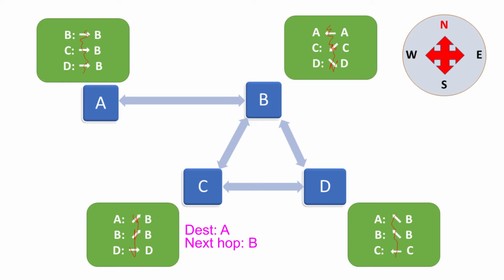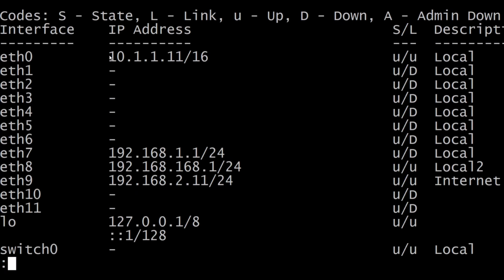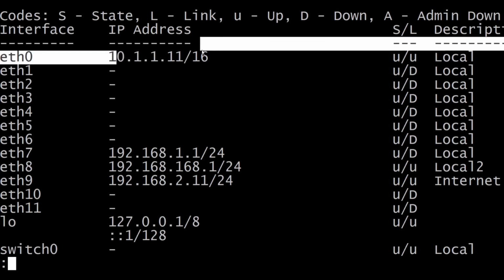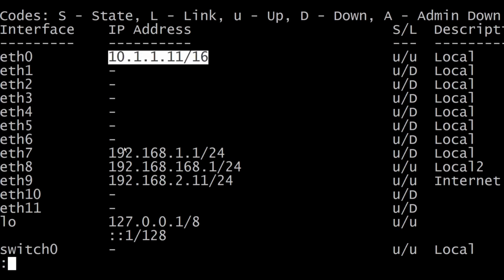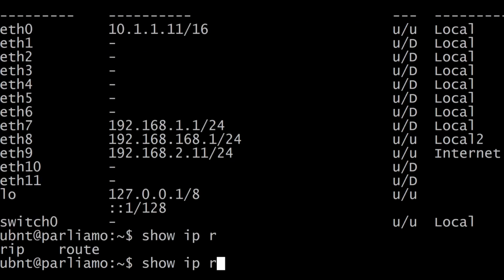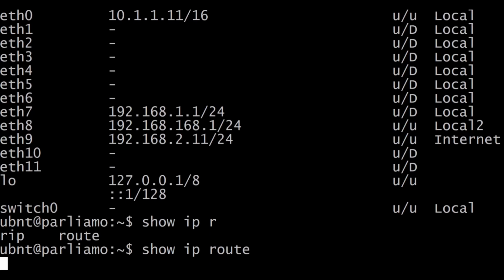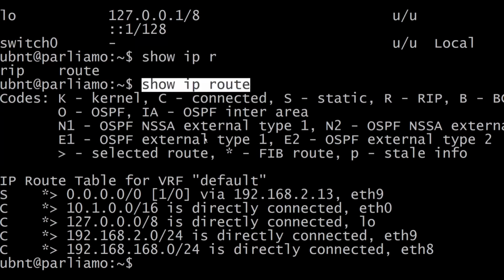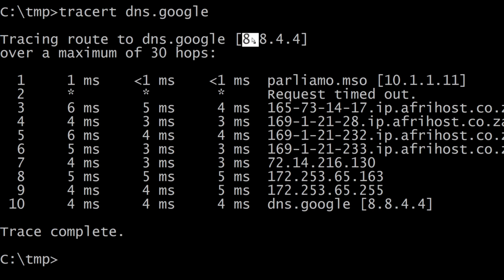Application layer (3/5): Gateway (or routing) protocols (Computer networks)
Gateway (or routing) protocols determine the routes that messages that flow through networks.  The protocols discussed here typically determine routes, that are recorded in routing tables or similar data structures.  Layer 3 then just uses these data structures to forward messages from one router to the next, until the message reaches its destination.  A core concept in this context is the notion of autonomous systems (ASes).  Route determination inside an AS is performed by an interior gateway protocol (IGP).  Routing between ASes is accomplished by using an exterior gateway protocol (EGP).

The notions of routing tables and route determination are introduced.  Then two examples of IGPs are briefly introduced: RIP (the routing information protocol) and OSPF (the open shortest path first) protocol.  BGP (the border gateway protocol) is introduced even more briefly and the major example of an EGP.  Communication between ASes happen through a process of peering - in most cases at in internet exchange (INX).  The major internet exchanges in South Africa are introduced.  They include JINX, CINX, DINX and, to some extent, SAIX.